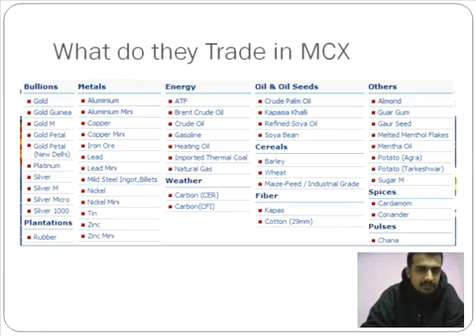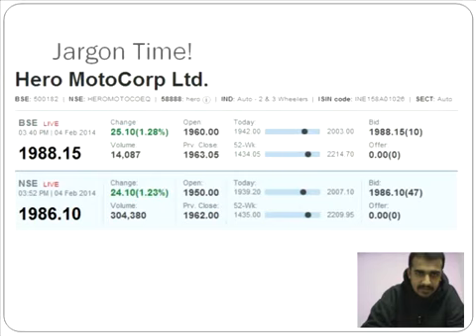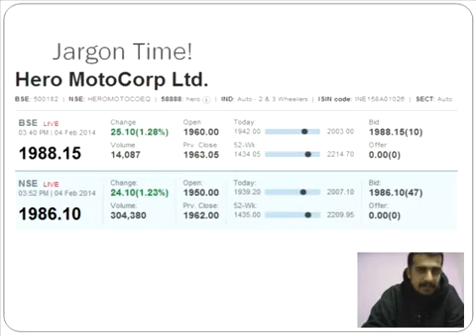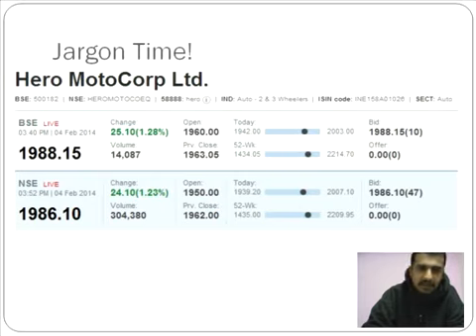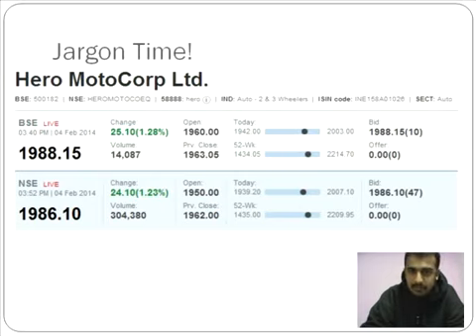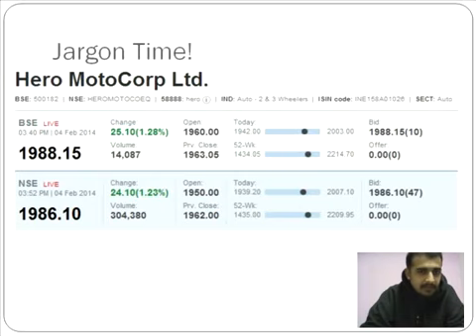♣E-Learning Stock Exchanges (Basics) Part 2 - Professor Vipin